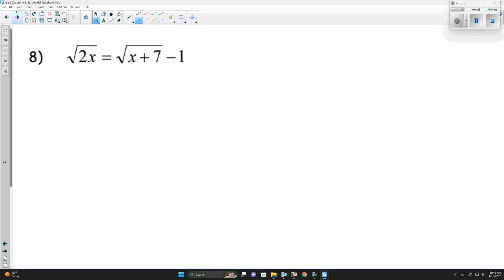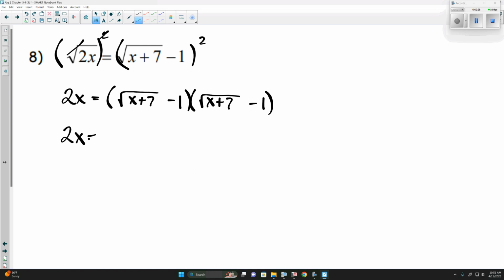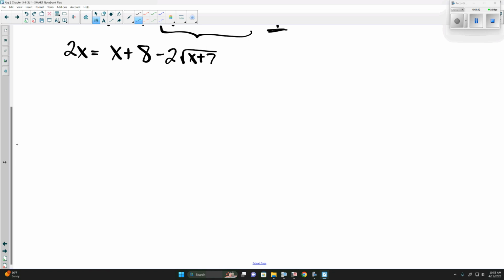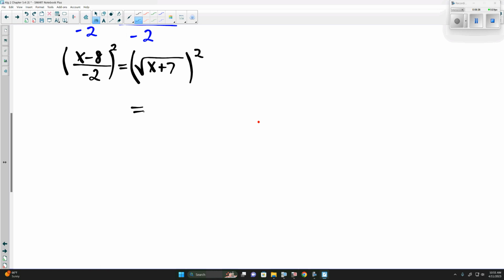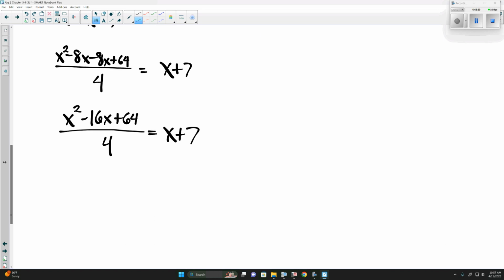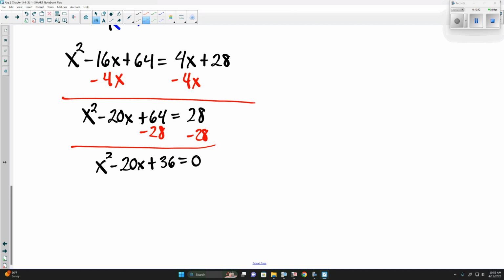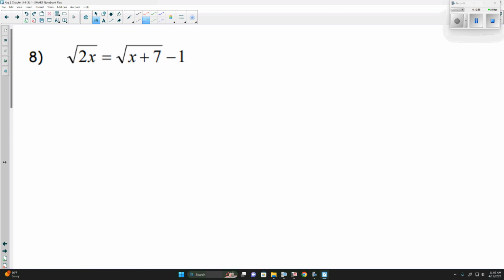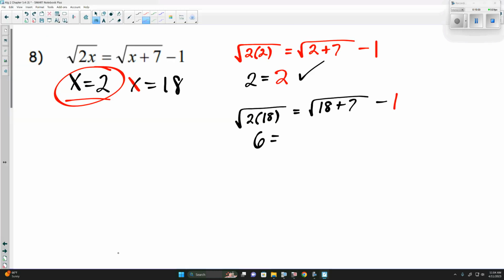Algebra 2 Chapter 5.4 (3)